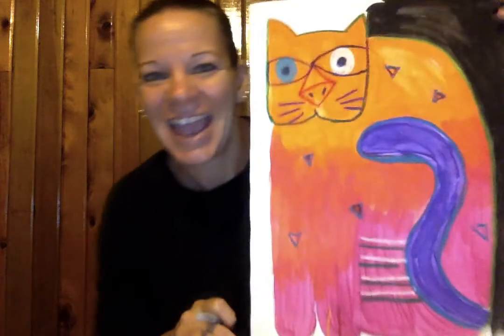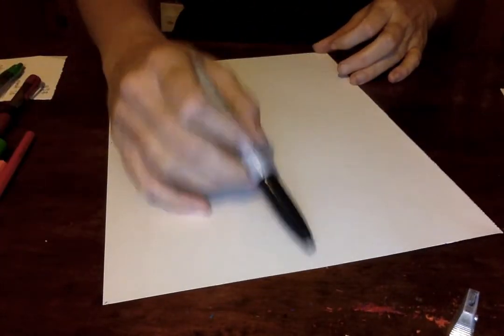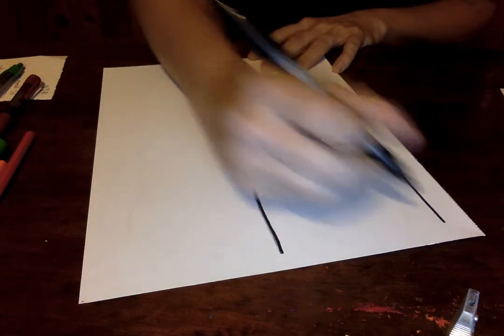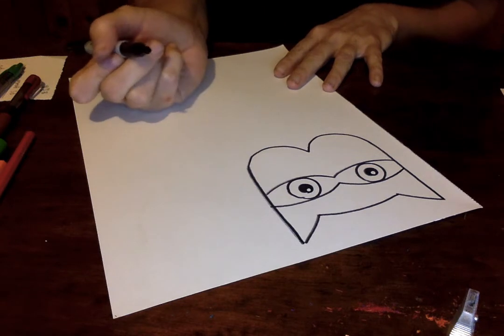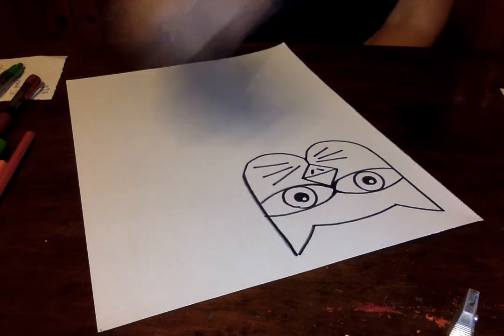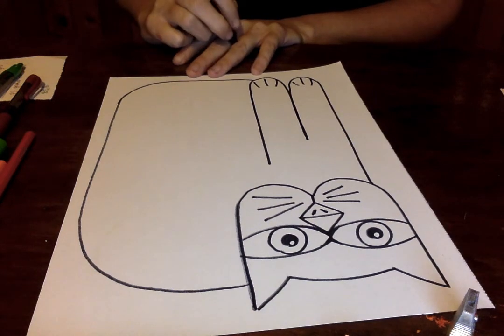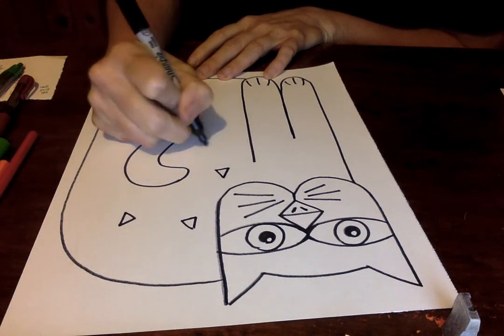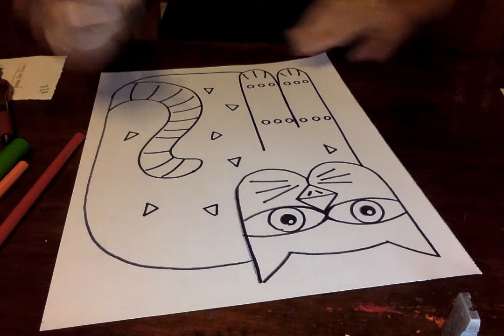Cats... inspried by the shapes and lines of Artist- Laurel Burch